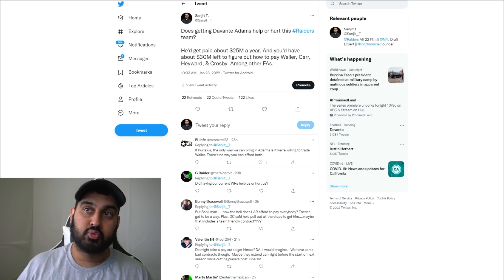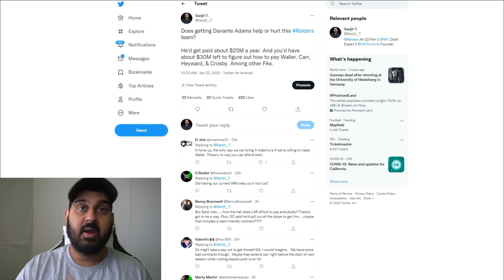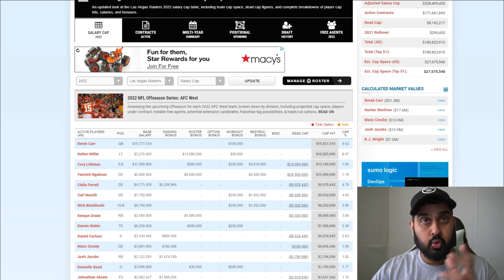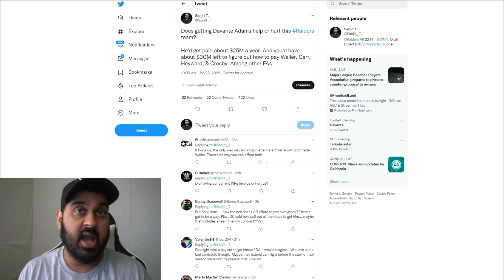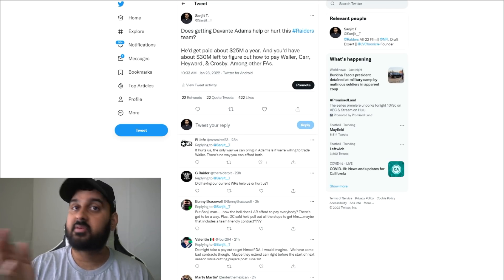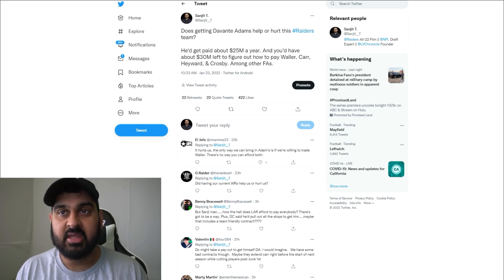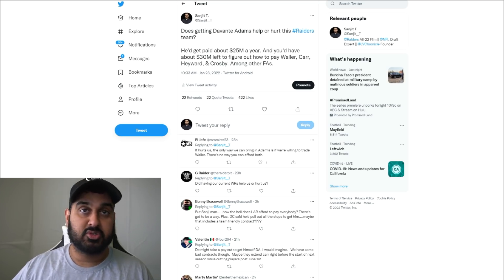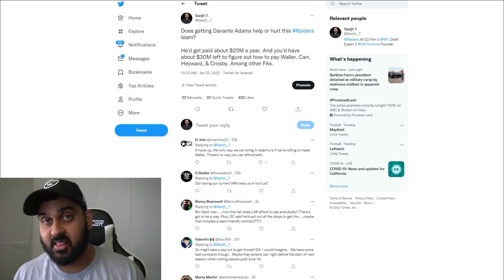Raiders Report: Davante Adams DONE with the Packers?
Has Davante Adams played his last game with the Packers? and could the Las Vegas Raiders trade or sign him this offseason?